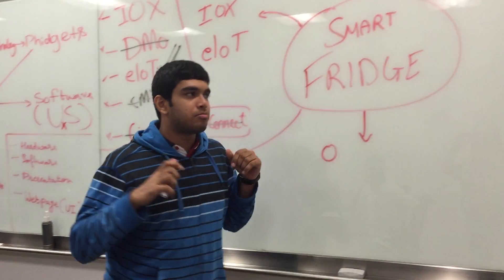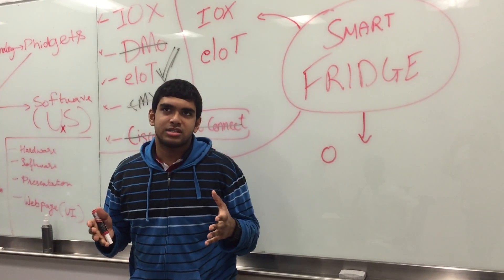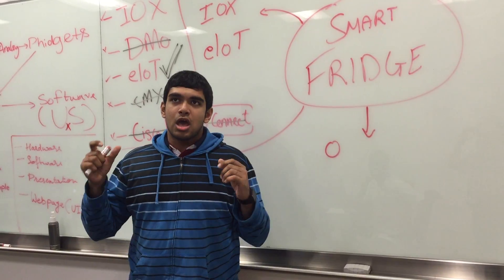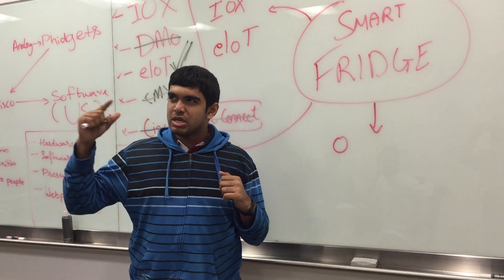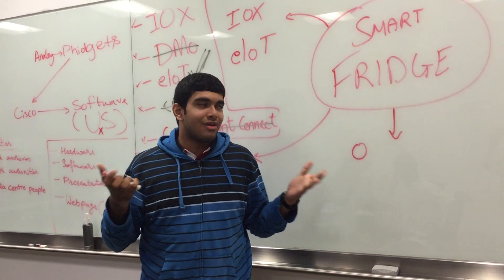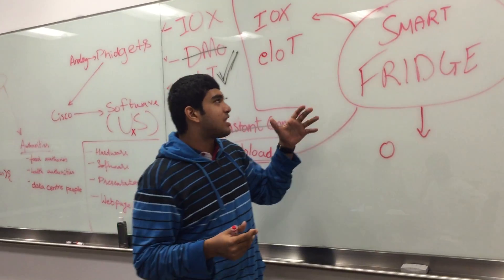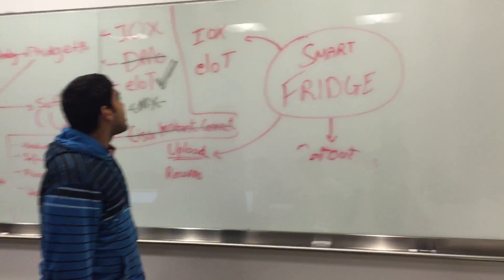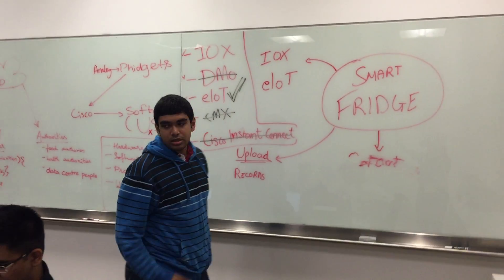[IoT WORLD FORUM HACKATHON] Interview of the team COLD STORE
This interview was recorded at the IoT World Forum hackathon by Cisco in Dubai on December 4-5, 2015. Here is the blog article published after the event